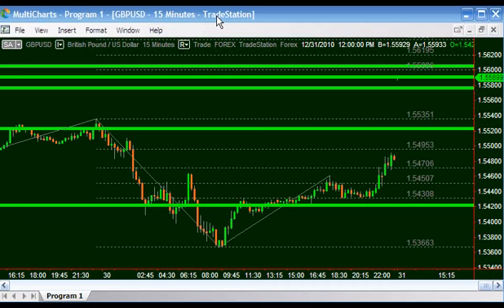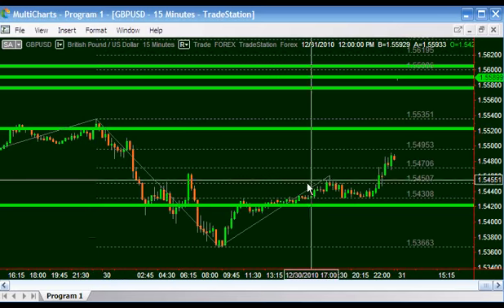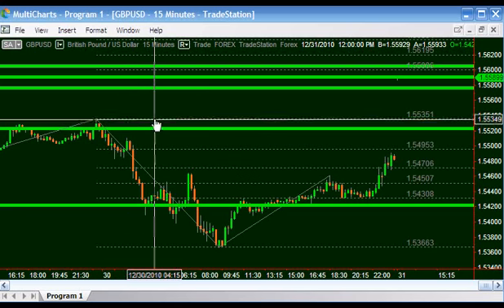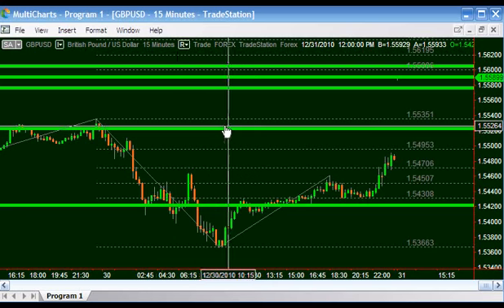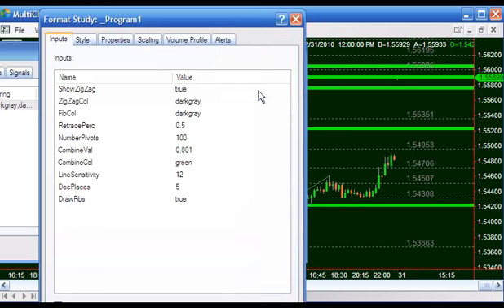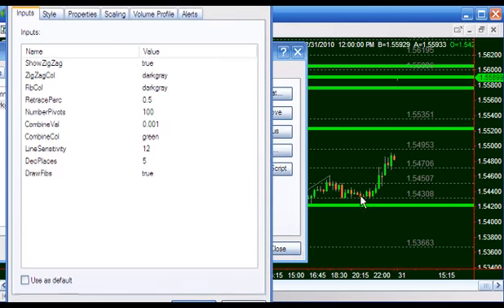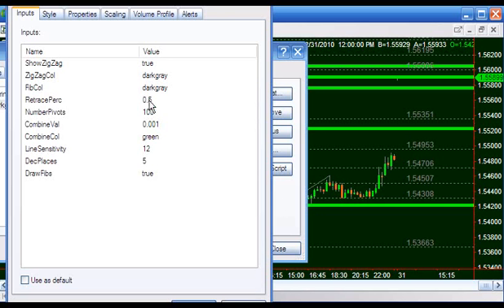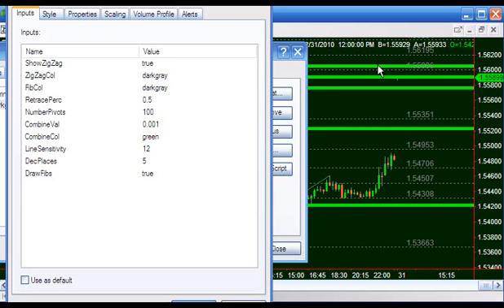Chartplex Program 1 - Zig Zag Fibonacci Confluence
Program 1 uses the zig-zag technique to find potentially significant turning points. Once confirmed the distance between the confirmed pivot and the previous is divided up and extended using Fibonacci ratios. Each level is compared with levels stored in a 'significant level' array. If the new Fibonacci level is within a user input amount the 'weight' or 'thickness' of the existing significant level is incremented, if not the newly discovered Fibonacci level is stored in the array and the oldest level is deleted.